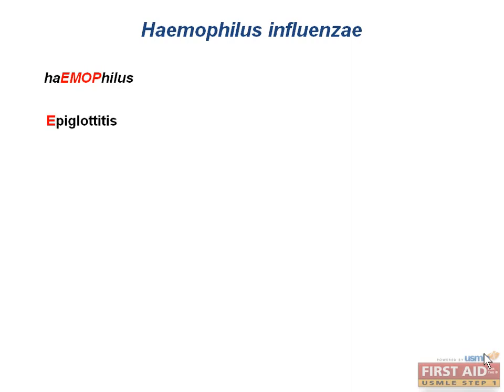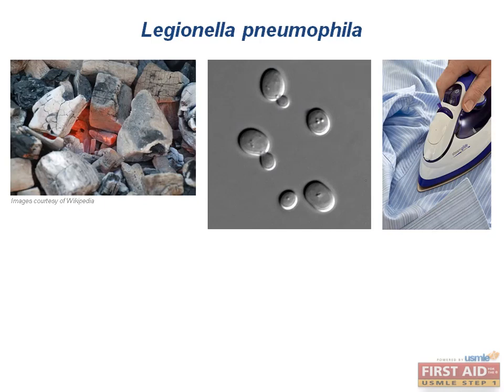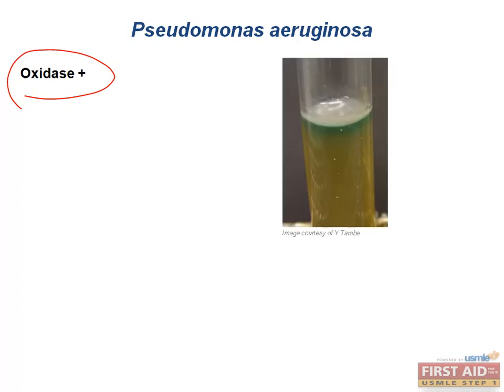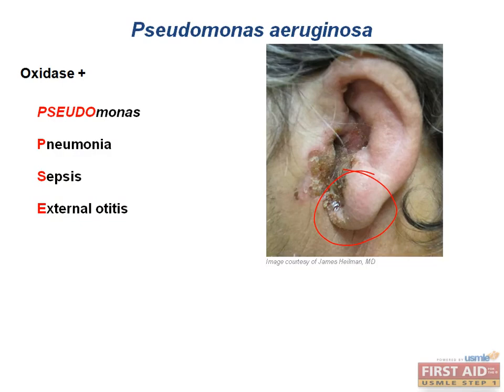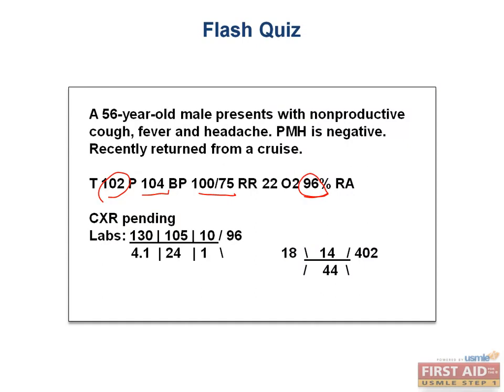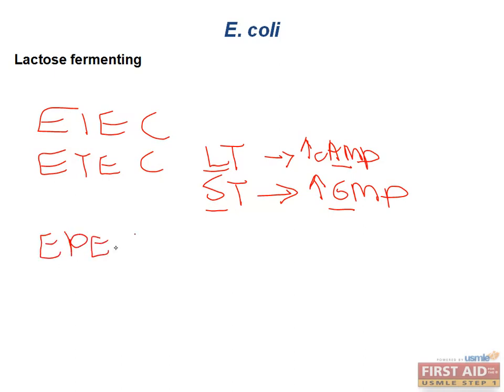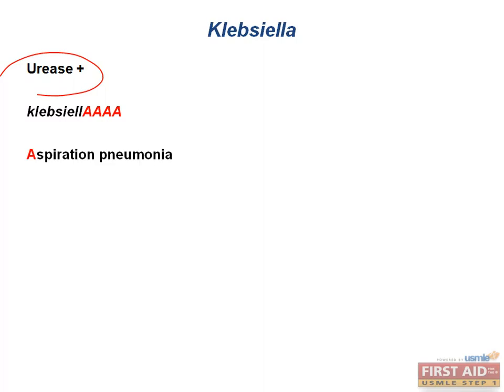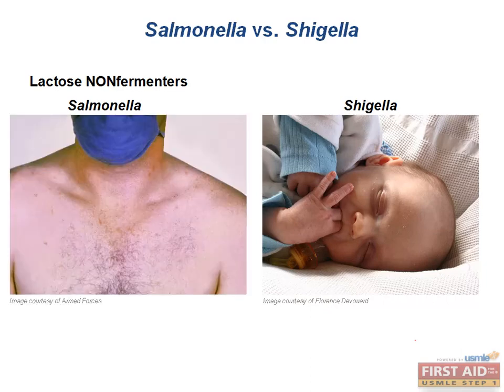h influence a